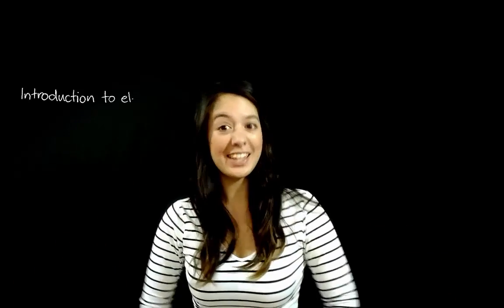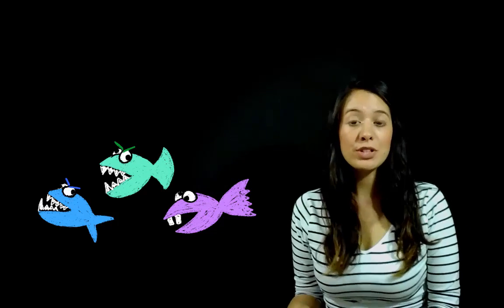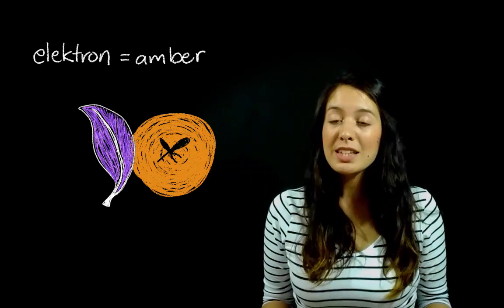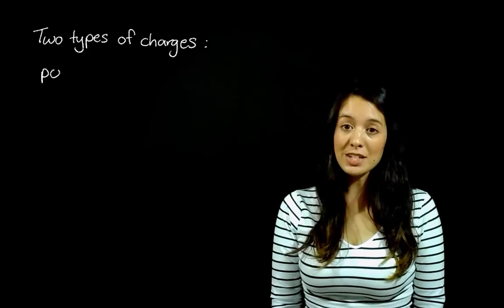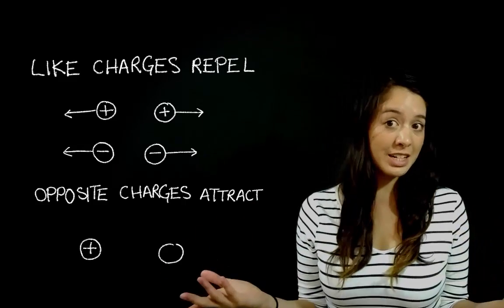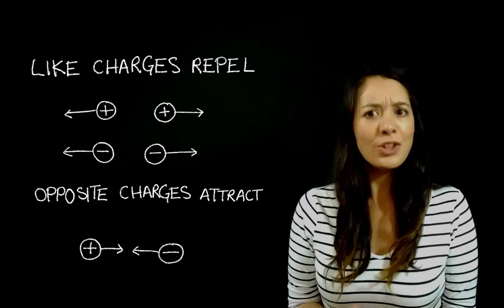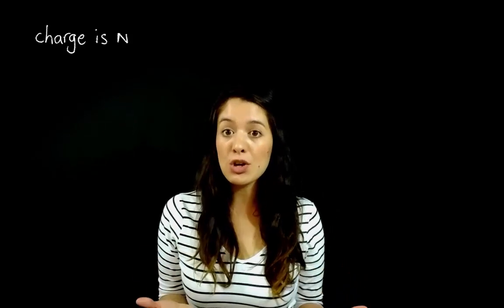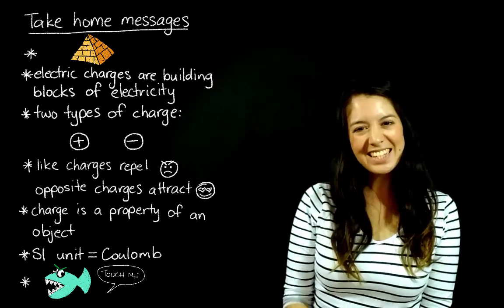Introduction To Electric Charge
A simple and easy introduction to electricity. It covers electric charge, the discovery of electricity, the nature of electricity and some of the more technical stuff for the classroom for you students.

Hi! I'm Jade.  I make physics videos that will make you smarter while making you smile :)

Discovery of Electricity - the first recordings of electricity were by the ancient Egyptians in the form of these strange electric fish swimming in the Nile.  The second encounter with electricity were recorded by the ancient greeks who discovered that if you rub amber with cats fur, it attracted feathers.  Although they didn't know what was happening, it made them very curious indeed...

Electric charge - Around the 18th century, people discovered this mysterious force between objects was because of electric charges. The first thing you need to know about charges is that there are two types: positive and negative. It was found through experiment that like charges repel and opposite charges attract. Also, EVERYTHING has electric charge. So why isn't everything being attracted and repelled by everything else? Because there is usually equal distribution of electric charge on objects, leaving the overall charge neutral.

The nature of electricity - So what was happening in ancient Greece with the amber, cats fur and the feather? When the cats fur was rubbed on the amber, some negative electric charge was transferred from the cats fur to the amber, leaving it negatively charged. When placed near the feather, the negatively charged amber would repel some of the negative charges in the feather, leaving the feather positively charged. Now the positively charged feather is attracted to the negatively charged amber!

Technical stuff - Charge is a NOT an object, it is a property of an object. Lastly, the SI unit for charge is the Coulomb, named after Charles Augustine de Coulomb.

Does electric shock cure headache?